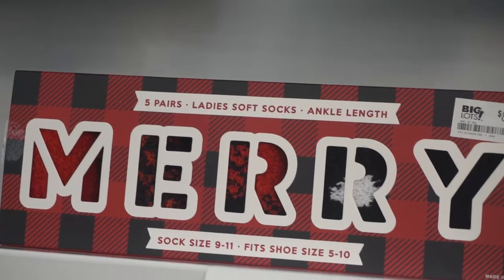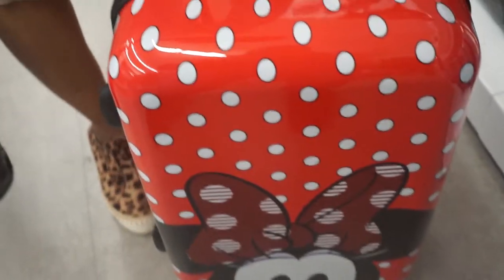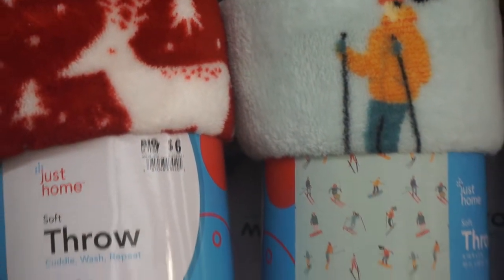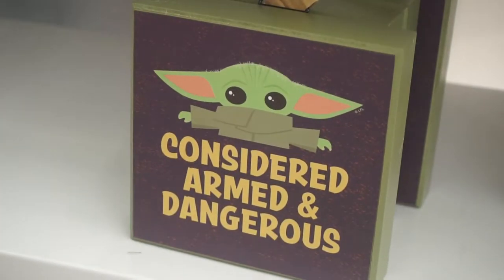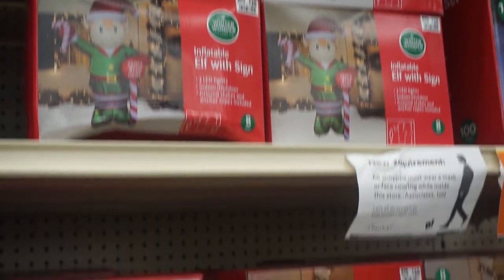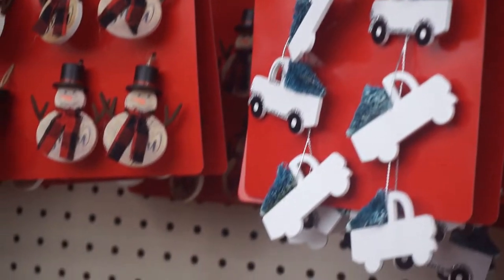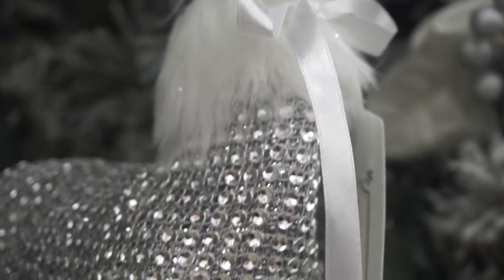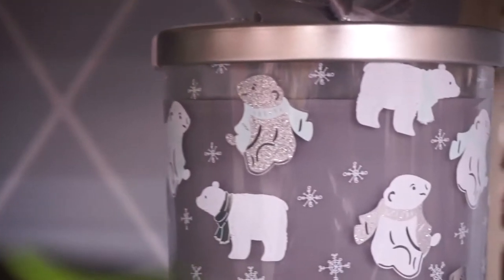BIG LOTS CHRISTMAS DECOR SHOP WITH ME 2020 | CHRISTMAS TREES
Hello there! Here's BIG LOTS SHOP WITH ME 2020! BIG LOTS has a large CHRISTMAS selection. I enjoyed SHOWING YOU WHAT IS AT BIG LOTS. This is a HUGE BIG LOTS HAUL 2020 and SHOP WITH ME. BIG LOTS CHRISTMAS DECOR is AFFORDABLE CHRISTMAS DECOR and they have OUTSIDE CHRISTMAS DECOR.

shop with me 2020
shop with me for christmas decor 2020
big lots shop with me 2020
best home decor
best christmas home decor
home decor
best home decor
christmas home decor
big lots
big lots 2020
decor
beautiful christmas decor
beautiful home decor
christmas farmhouse decor
christmas farmhouse decor shop with me 2020

Music by ninjoi. - Hark the Herald Angels Sing